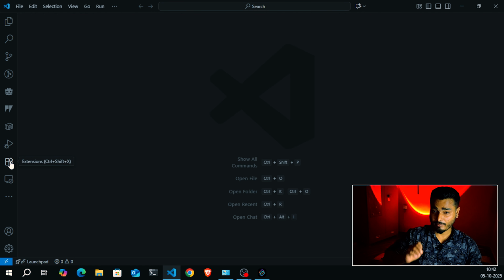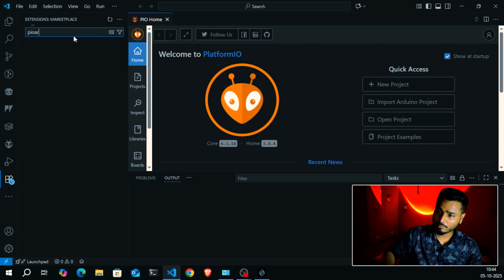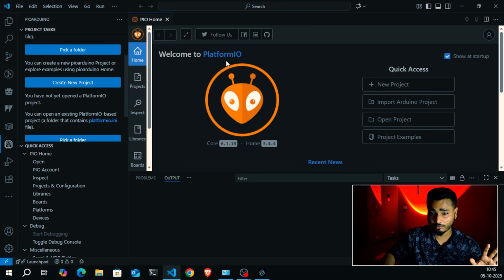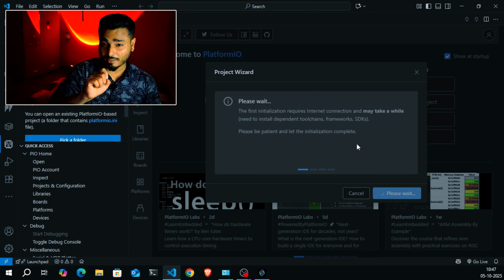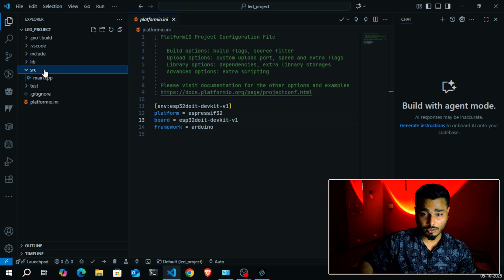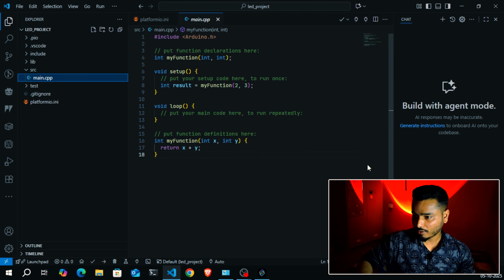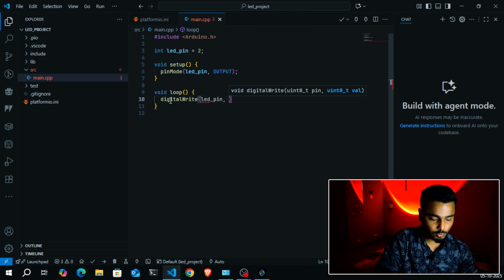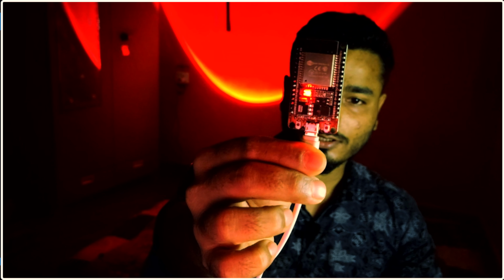Install PlatformIO / PIOArduino in VSCode Editor || Program ESP32 using VSCode IDE | Mohd Shoib Khan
In this video, I’ll show you how to install PlatformIO and PIO Arduino in VS Code Editor and use it to program your ESP32 Dev Kit module.
If you’ve been using the Arduino IDE and want to move to a more powerful and professional environment, this video is perfect for you!

We’ll go step-by-step — from installation to creating your first LED blink program using PlatformIO in VS Code. By the end of this tutorial, you’ll be ready to start developing amazing IoT and robotics projects with ease.

🕒 Timestamps:
00:00 – Intro
01:14 – Installation of PlatformIO
02:52 – Installation of PIO Arduino
04:00 – Creating First Project

🎓 Who is this for:
This tutorial is perfect for college students, beginners, and robotics enthusiasts who want to learn how to program ESP32 boards efficiently using VS Code.

It really supports the channel and helps us create more content for you.